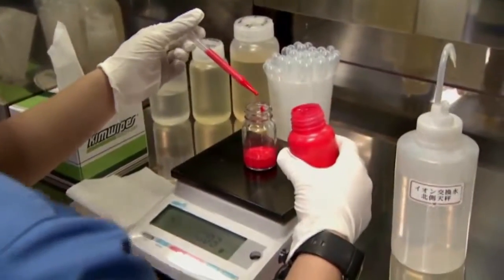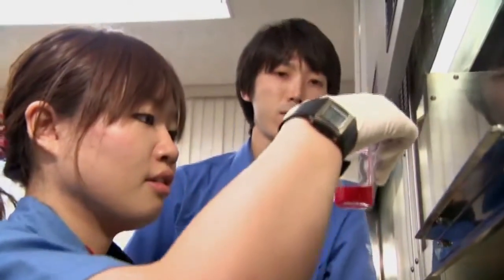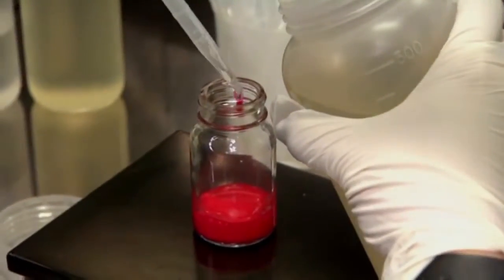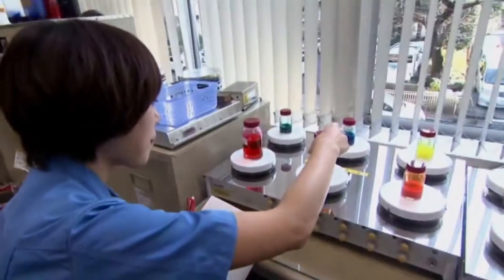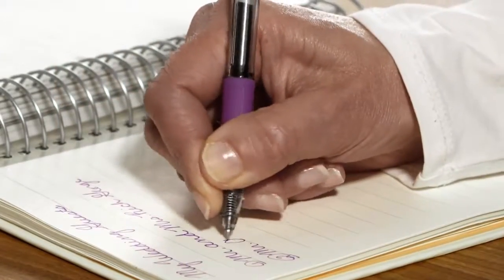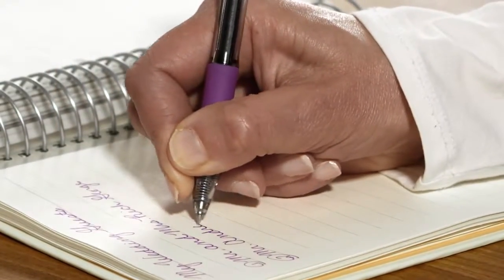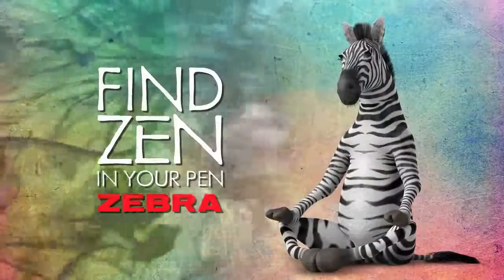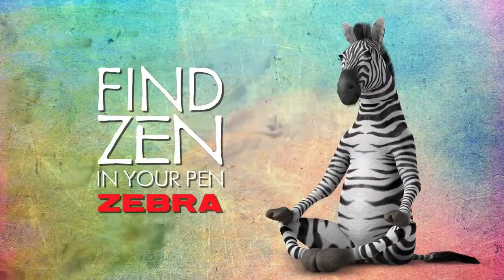zebra Ink Innovation